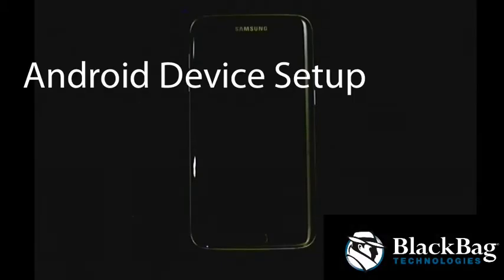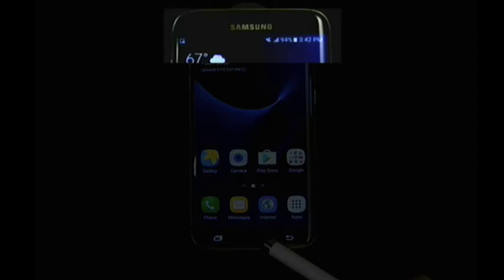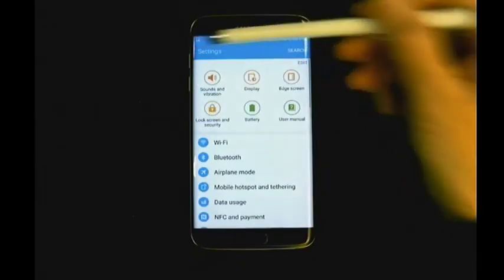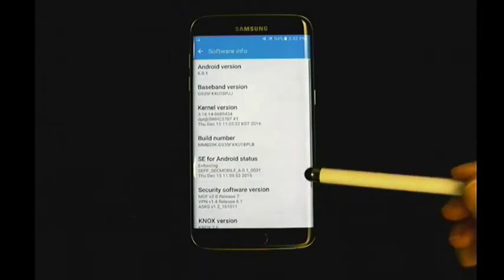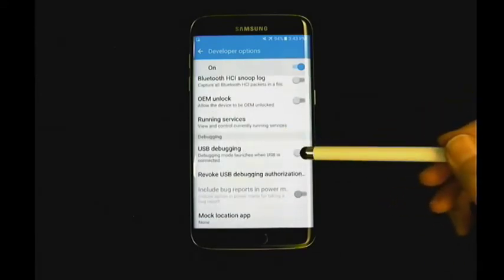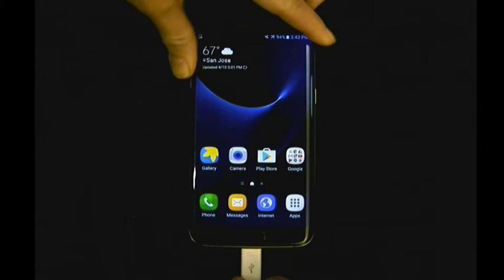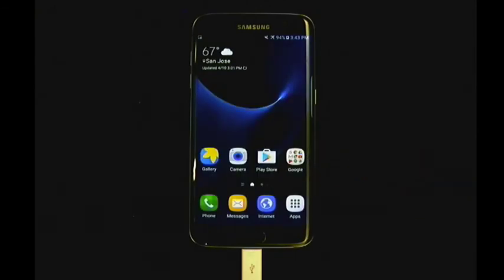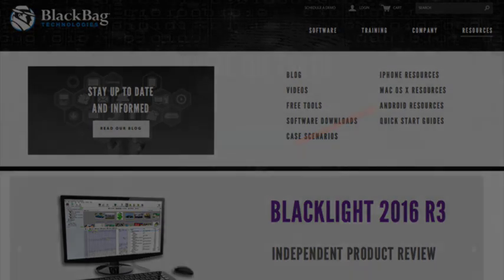Android Setup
Learn how to prepare an Android device for data collection in this short how-to video.